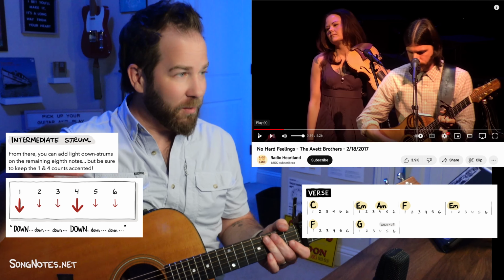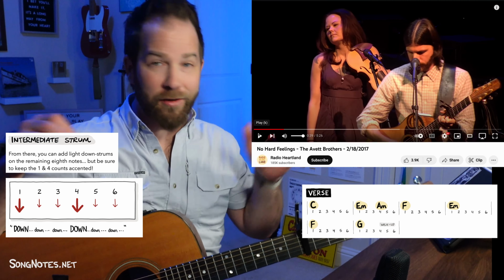Quick Tips for Strumming in 6/8 Time! (feat. No Hard Feelings by The Avett Brothers)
💬 Want me to make a full video lesson & song sheet for No Hard Feelings?

Need help strumming songs that don’t have four beats per measure? This lesson will help you out! I answer an audience question about the song No Hard Feelings by The Avett Brothers - and show the process of figuring out how many beats are in each measure (hint: it’s six!).

From there I’ll walk through three must-know strumming patterns to use in 6/8 time, each of which builds off of the one that came before. No matter your skill level, you’ll be in good hands!

0:00 Lesson Summary
0:30 Time Signatures, Explained
2:37 Is this Song in 4/4 or 6/8 Time?
5:00 Strum #1 (Simple)
7:12 Strum #2 (Intermediate)
7:48 Strum #3 (Adding Up-Strums)
8:39 Practice Play-Along!
9:54 Other Songs in 6/8 Time

NO HARD FEELINGS by THE AVETT BROS

SOME OF MY SONG LESSONS in 6/8 TIME*

* note, some of these may technically be in 3/4 time, but you could use the 6/8 time strumming tips I show in my video for any of these songs. e.g. "ONE two three FOUR five six" = "ONE two three ONE two three"

🎸 Mr. Bojangles